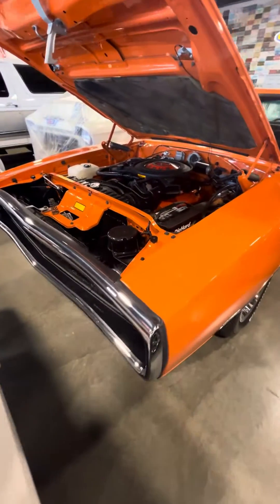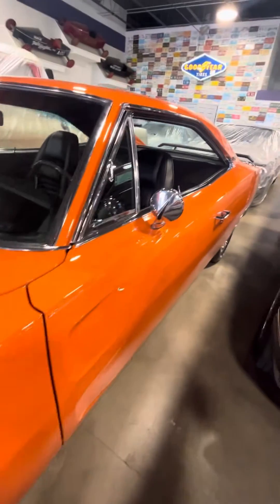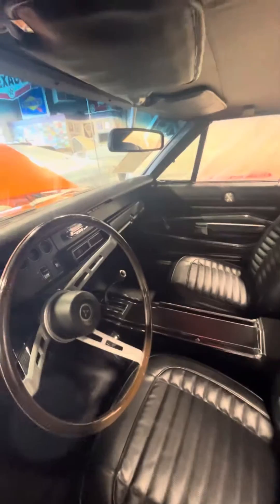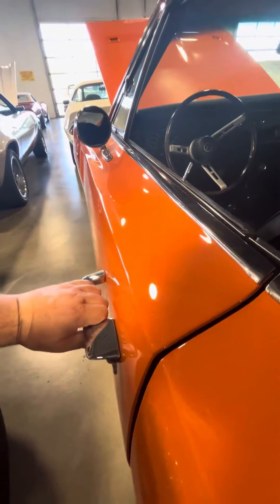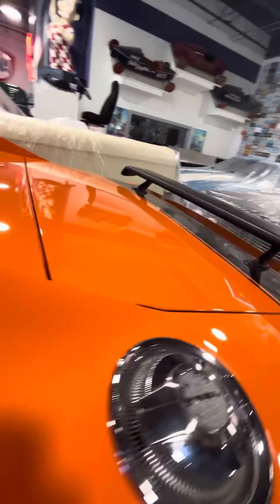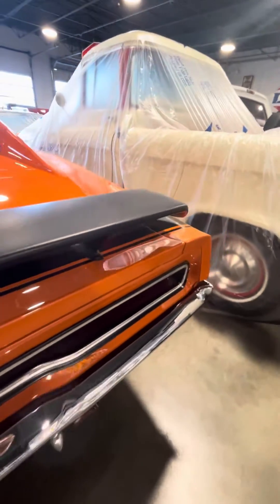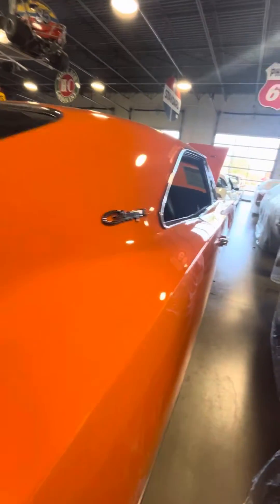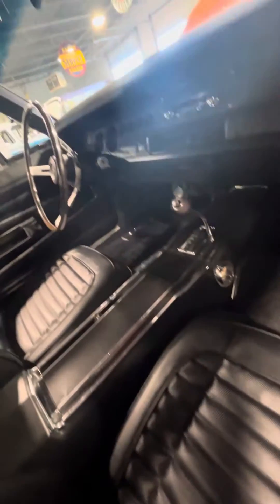1970 Dodge Charger walk around